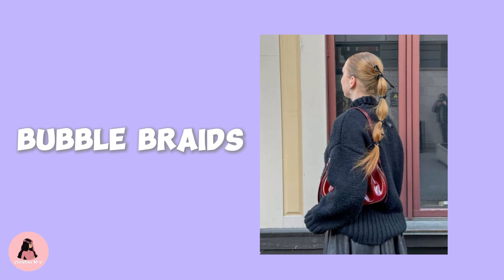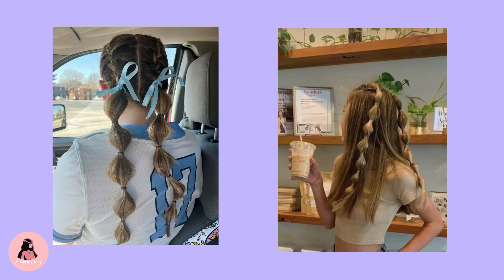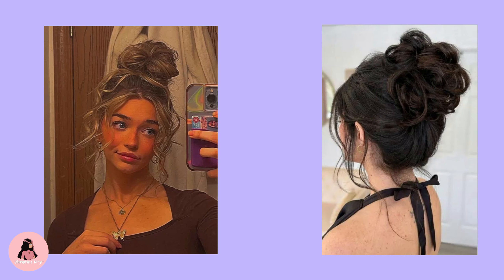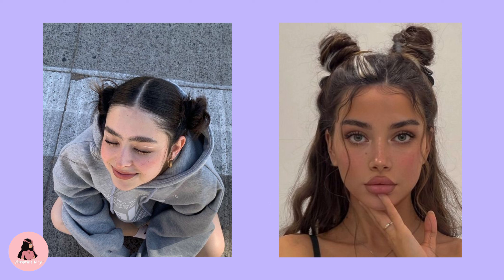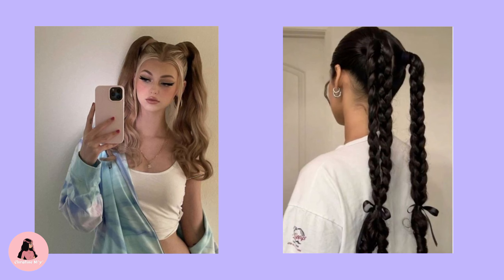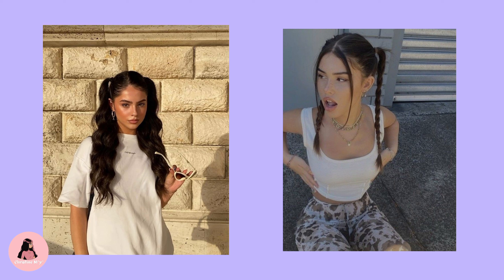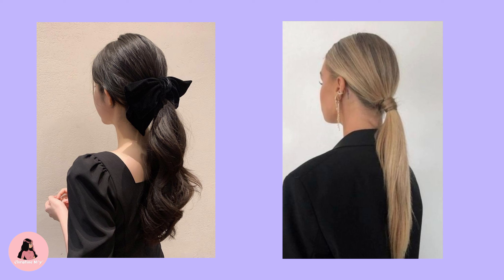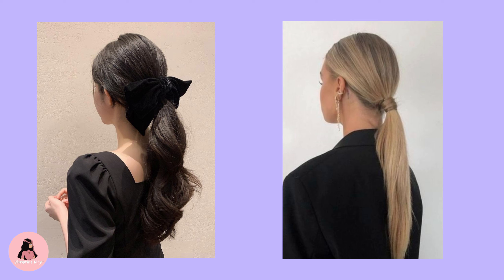Upgrade your hairstyles this summer✨❤️|Summer hairstyles you need to try❤️🏖️🏝️✨